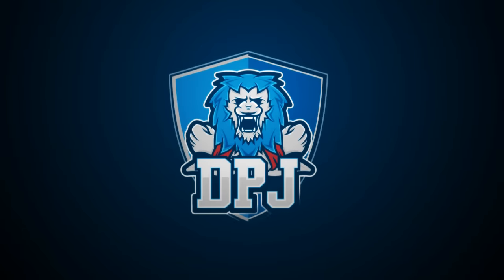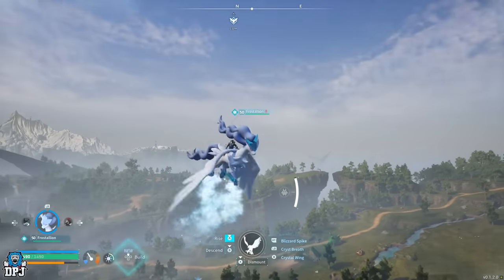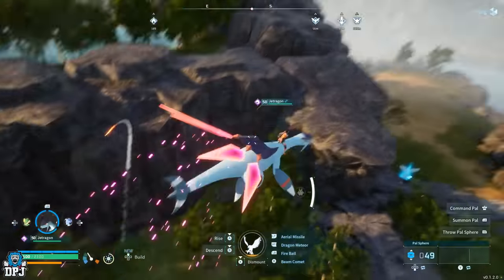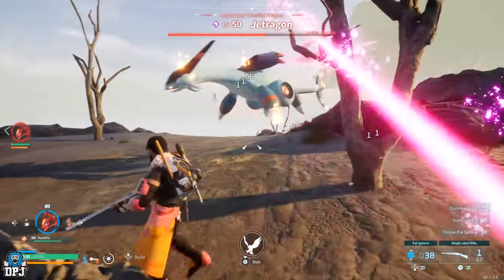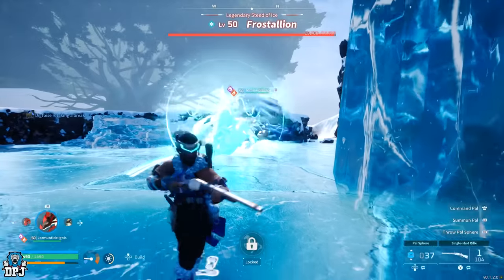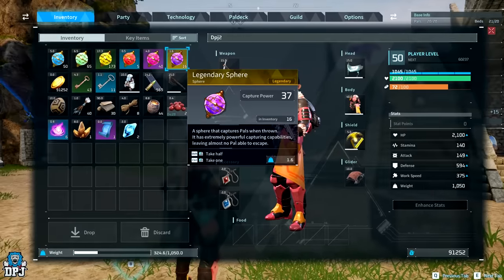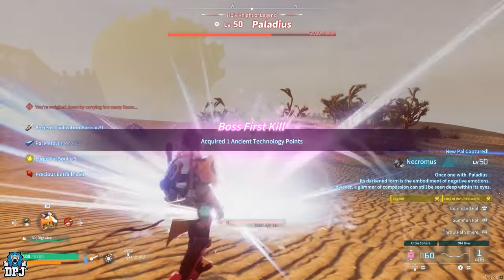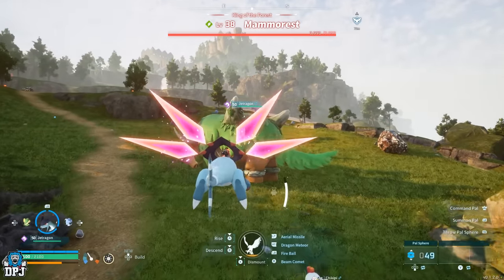Palworld: How To Get ALL 4 LEGENDARY OP PALS // Complete Guide // Tips & Tricks - Palworld Best Pals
In this Palworld video I will show you how to get the 4 rarest, most OP legendary pals in the game. These pals are, Jetragon, Frostallion, Necromus & Paladius.

Timestamps:
00:00 - Video Intro
00:55 - Legendary Pals Showcase
01:40 - How To Get Jetragon - Tips & Tricks / Requirements
04:25 - How To Get Frostallion - Tips & Tricks / Requirements
05:53 - How To Get Necromus & Paladius - Tips & Tricks / Requirements